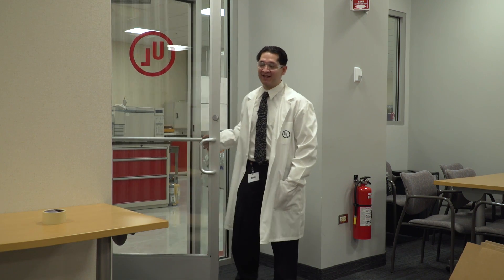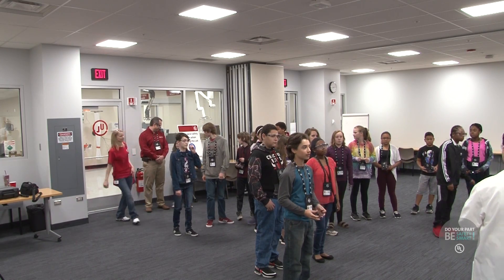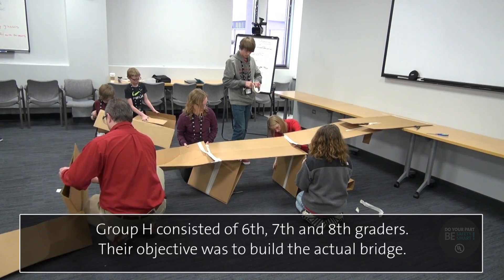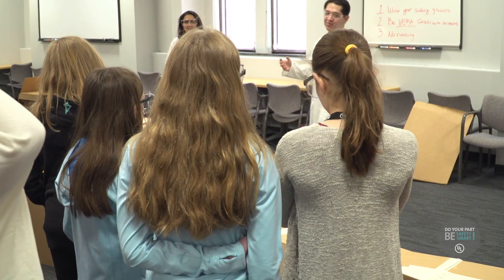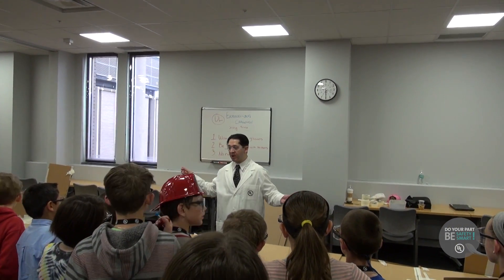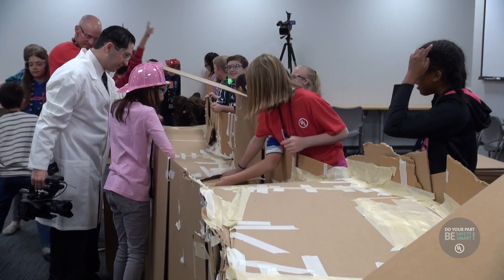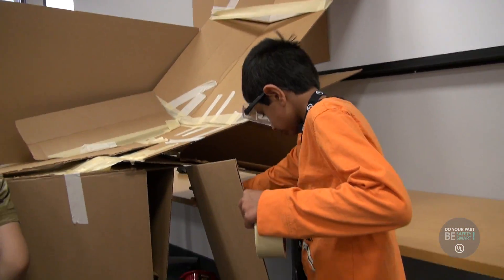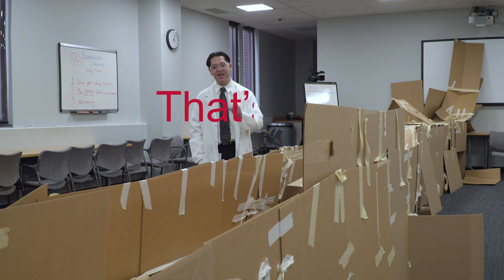That's How You Learn: Episode 4 - Engineering Challenge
200 kids, lots of cardboard, some masking tape, and a marble.  Those were the key ingredients in producing what was perhaps the most exciting day of the year at UL!  We took an inexpensive and environmentally friendly concept, added a little education and engineering, and created this incredible activity.

We had so much fun doing it that now WE CHALLENGE YOU!

YOUR MISSION (if you choose to accept it): We challenge you to create a fun, educational engineering activity using inexpensive and recyclable materials, for your students to learn how to apply real-world engineering concepts to a fun problem.

Produced on location at UL Headquarters in Northbrook, IL, this is our first Engineering Challenge episode of That's How You Learn. For more information about UL Safety Smart, please

"South Town"
by Riot

"Invisible"